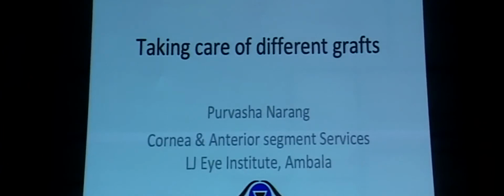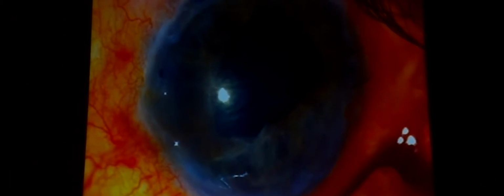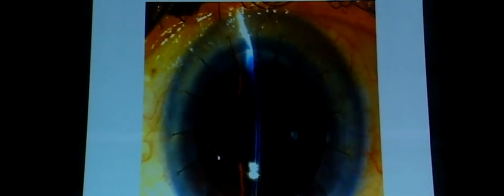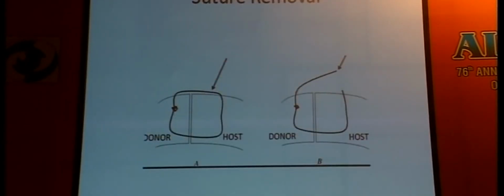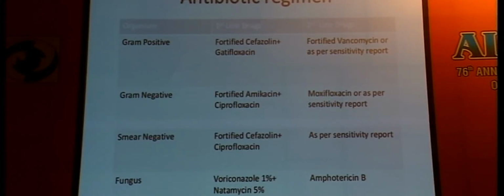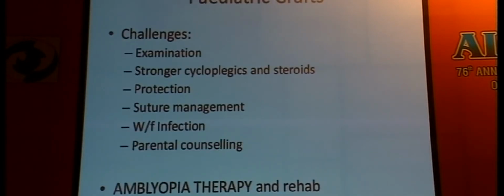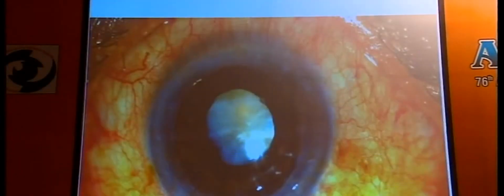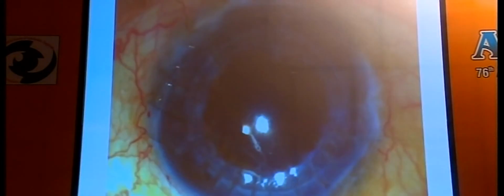AIOC2018 - IC075 - Topic - Care of different grafts (DSEK/DMEK/DALK/Patch graft/K-Pro)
Introduction and typical post- operative care summary - Dr.Sheetal Mahuvakar
Recognising and managing complications - Dr.Sushmita G  Shah (Nag Choudhury)
Astigmatism control and visual rehabilitation - Dr.Namrata Agarwal
Care of different grafts (DSEK/DMEK/DALK/Patch graft/K-Pro) - Dr.PURVASHA NARANG
Case scenarios and discussion: Finding the right track - Dr.Charuta puranik